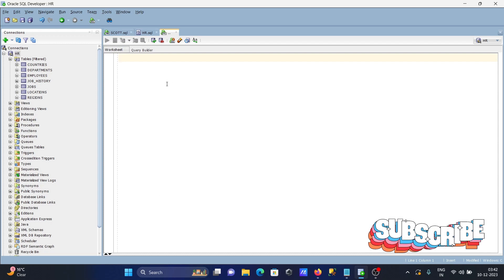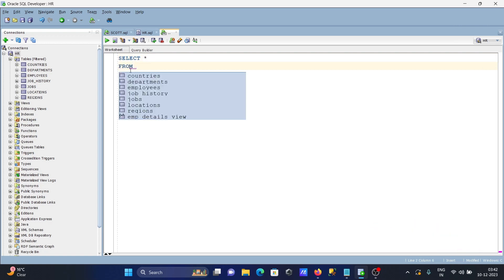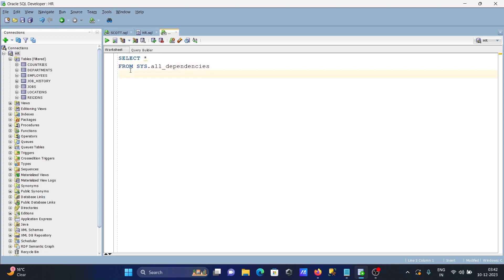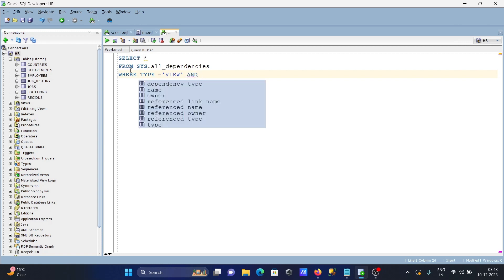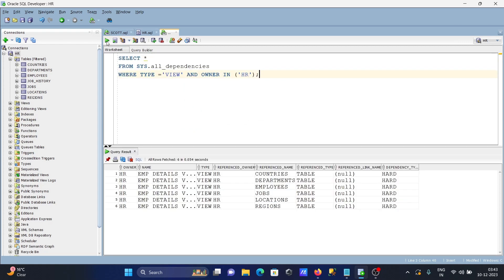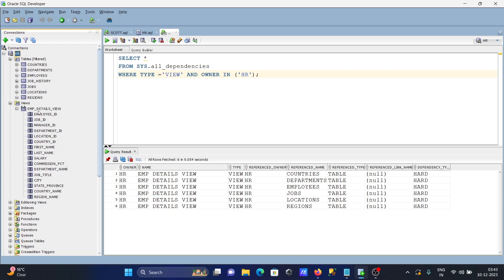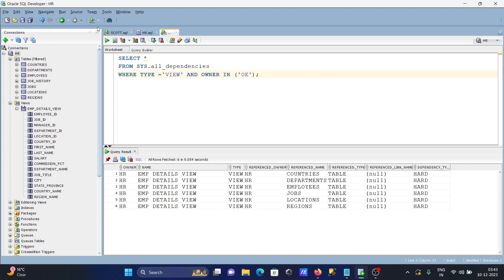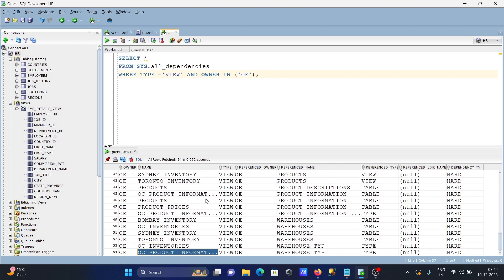Find tables used by view | Oracle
List tables used by a view in Oracle database
finding tables and columns used view in oracle
Find tables and views used by specific view in Oracle
how to find tables used in a view in oracle
query to list all tables in oracle database
oracle system tables list
types of views in oracle with examples